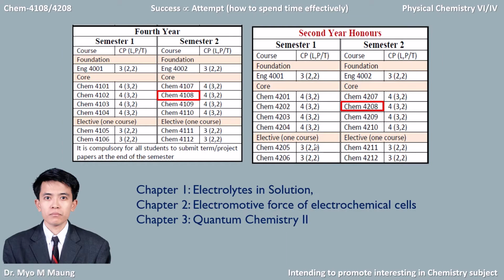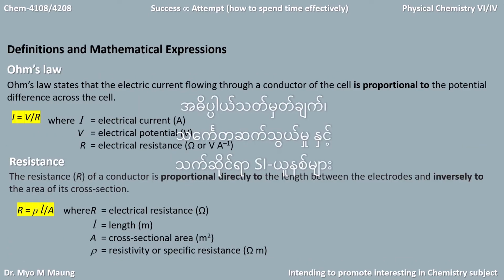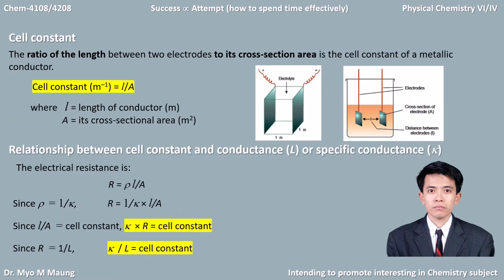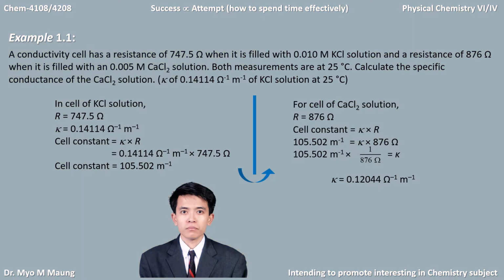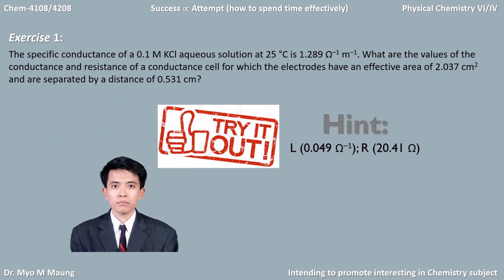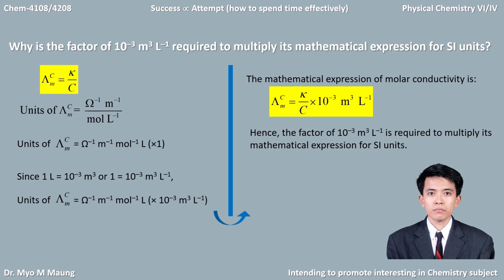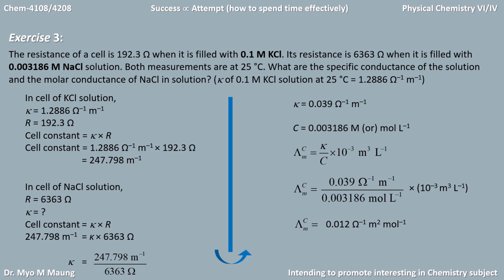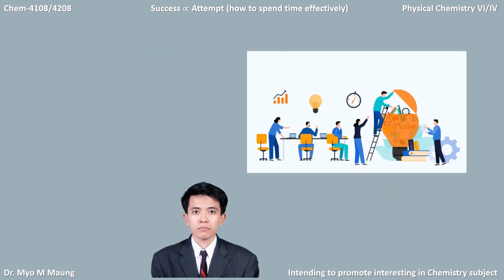Chem 4108 Presentation (Episode 01)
For fourth year & second year honours students specialization in Chemistry